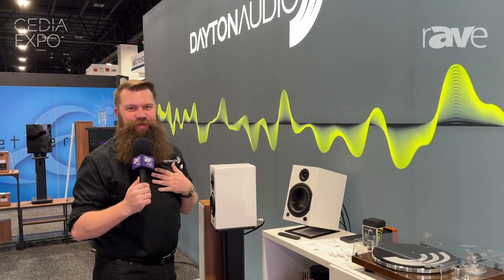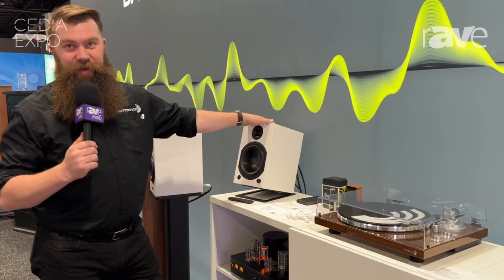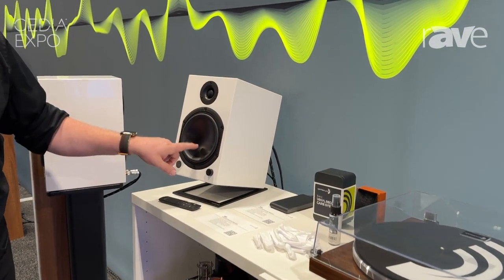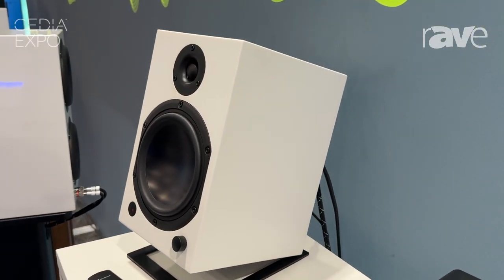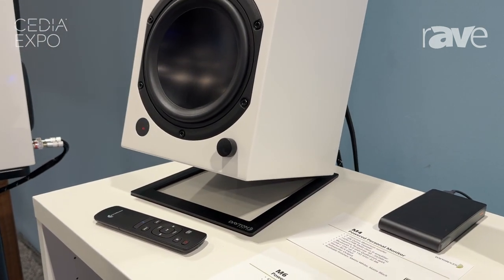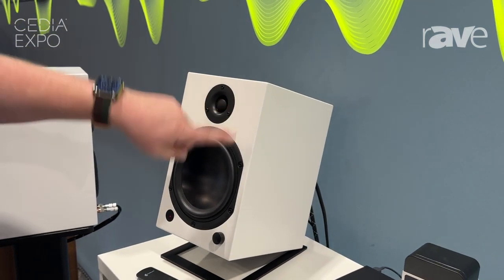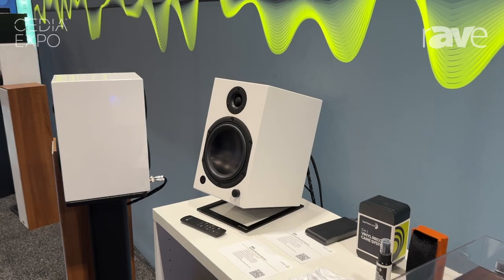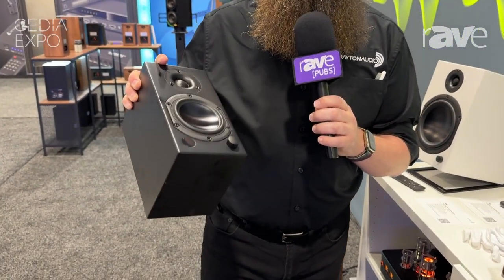CEDIA Expo 2024: Dayton Audio Showcases M Series Personal Monitor Speakers